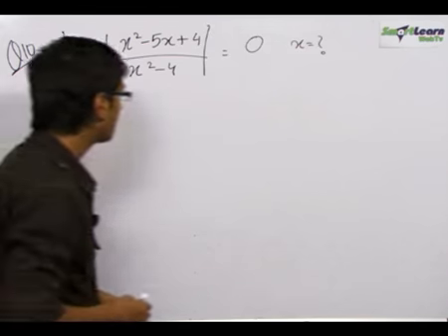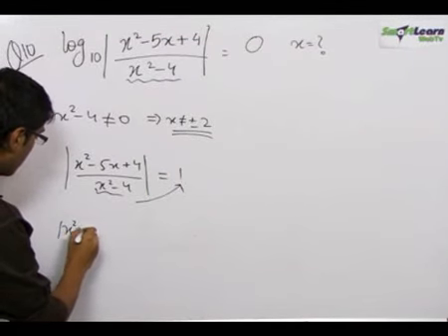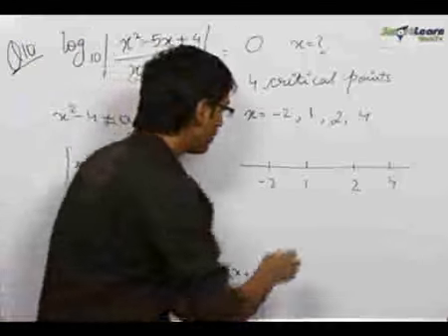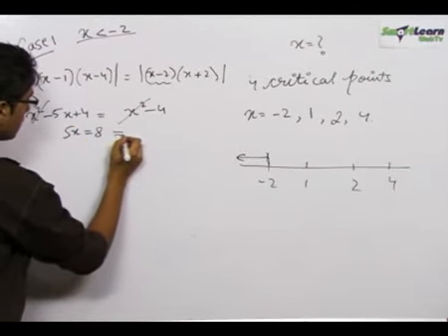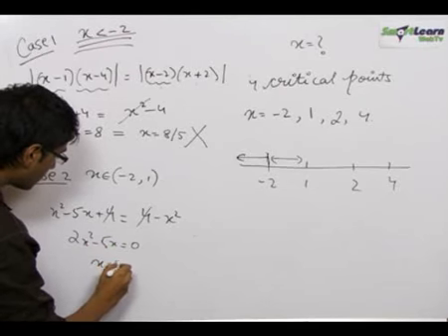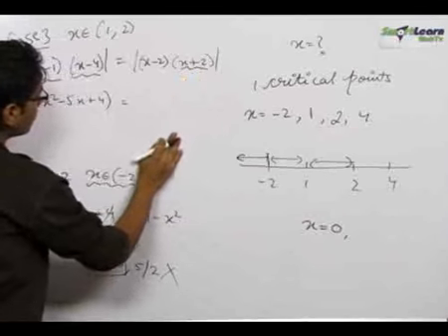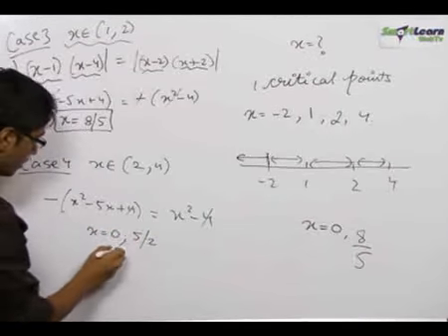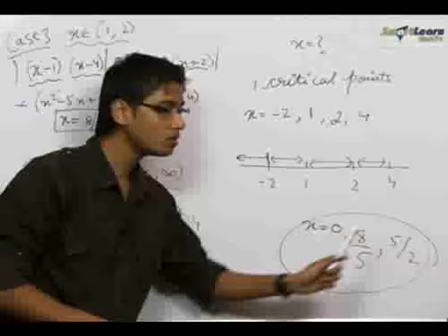Logarithms and Their Properties - Problem Solving 3